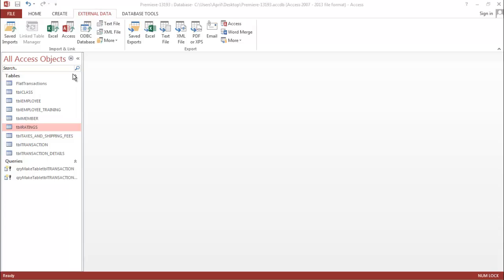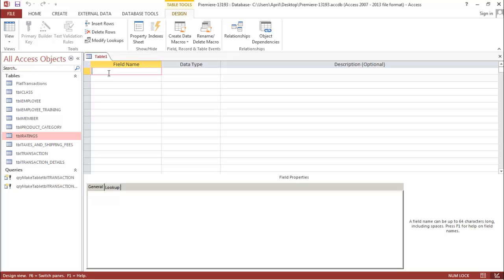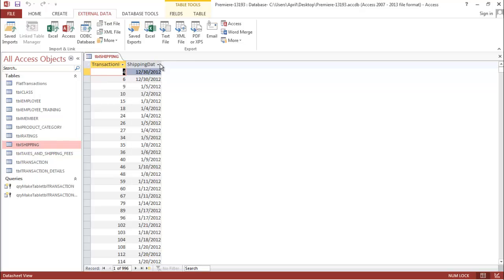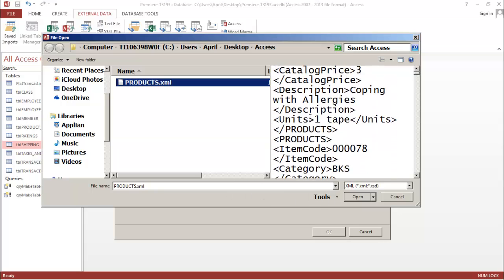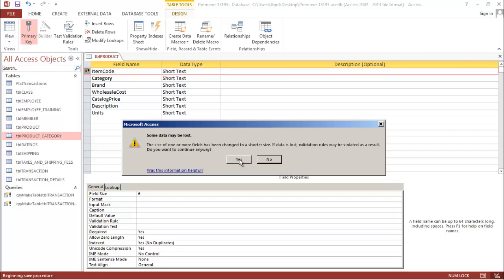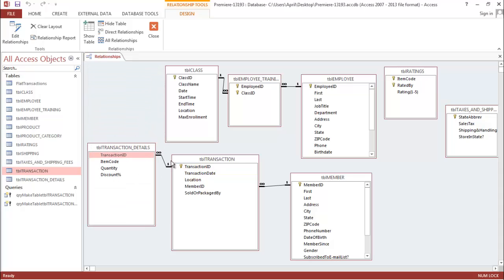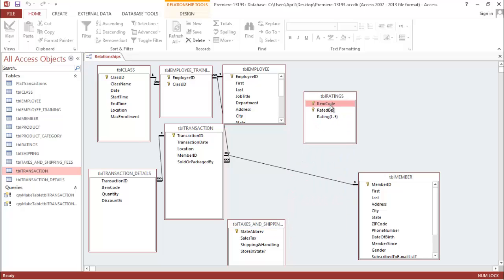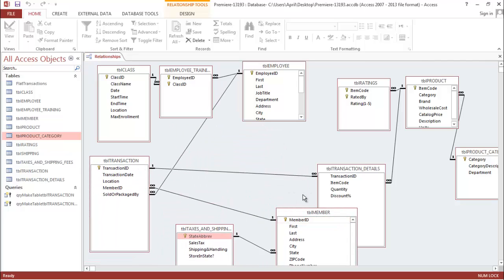Part 4 Wrapup with Review and Relationships